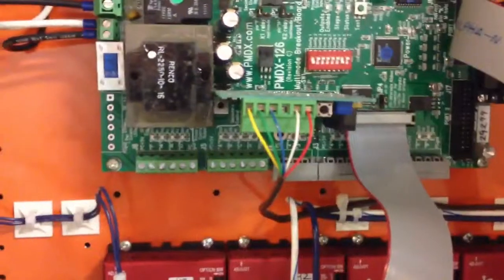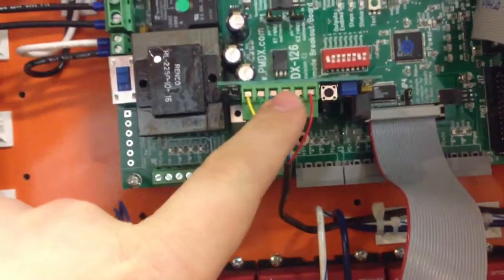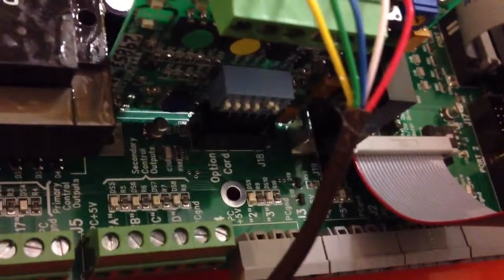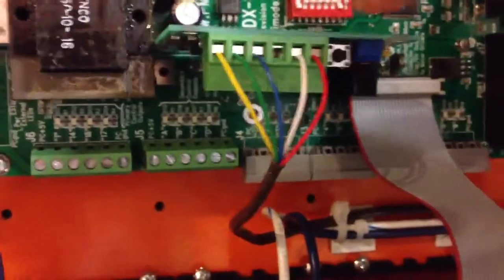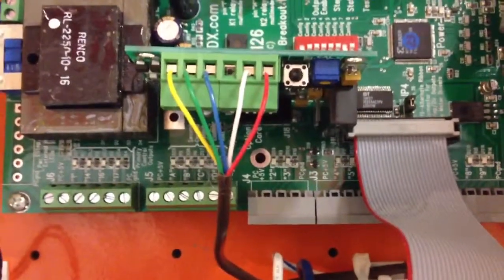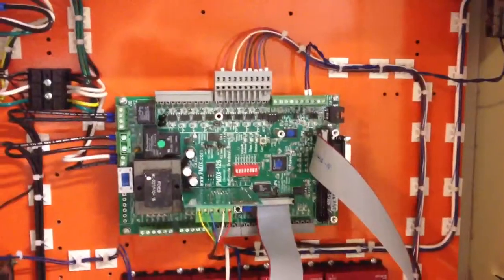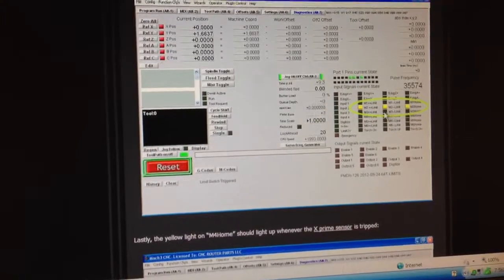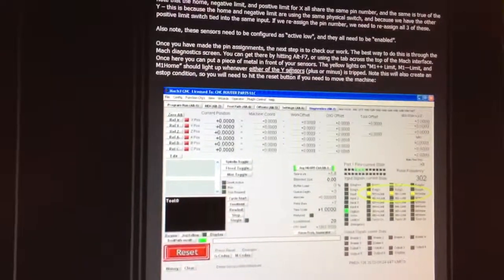Viewer Q&A - more details about the PMDX107 and settings on the CNCRP Prox. Switch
I got a question about the PMDX 107 and how to set it up.  I hope this answers the question.  Also, I address a little bit of confusion regarding prox sensors and the CNCRP website.

If you have questions, let me know.  Please be as specific as you can and I'll be able to be more specific in my answers.